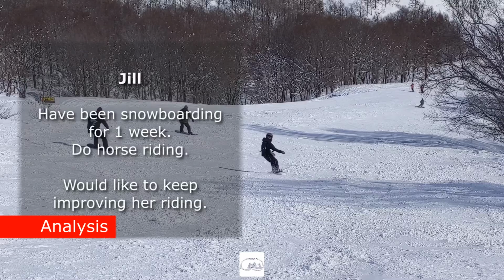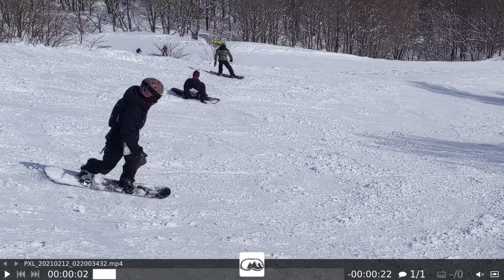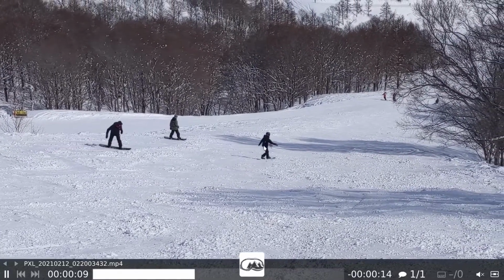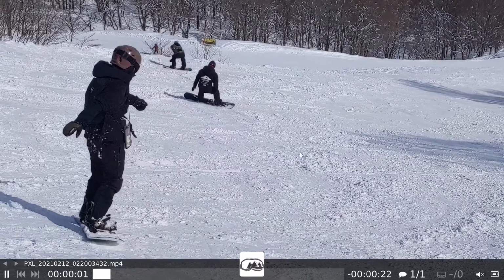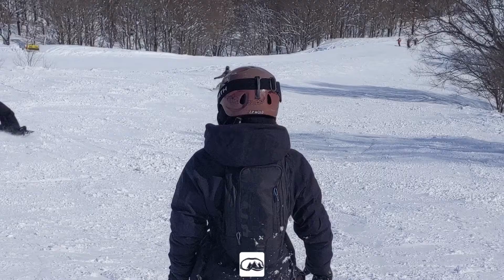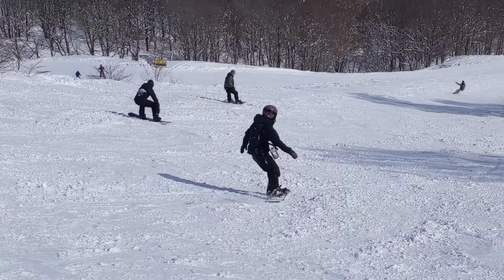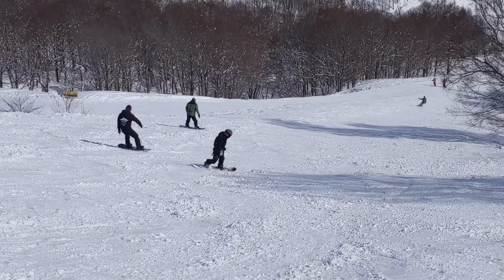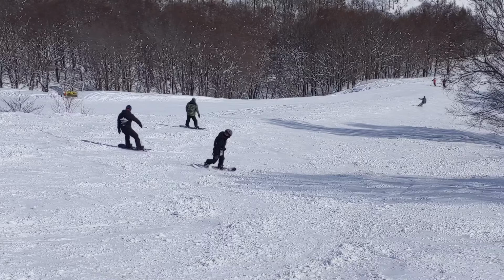Jill - Motion Analysis [038] - Snowboard Instructor Tool